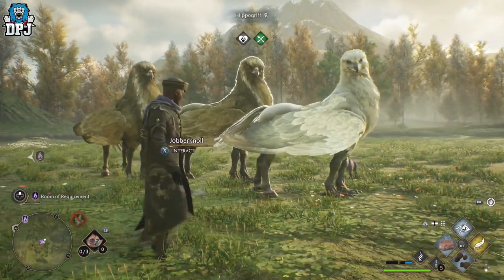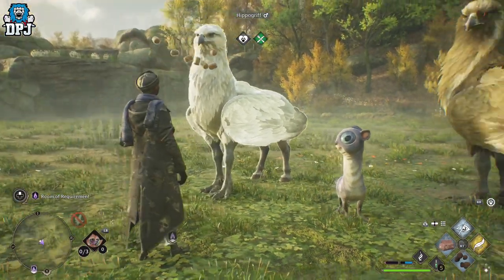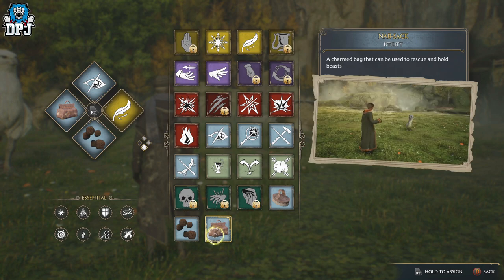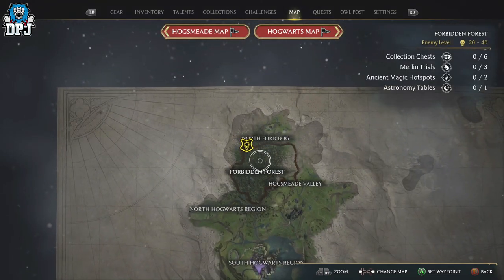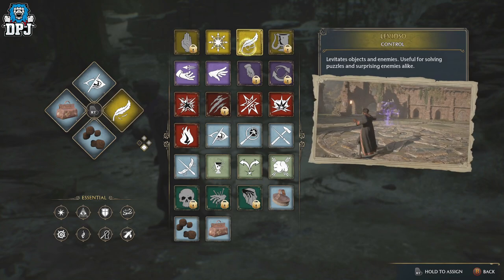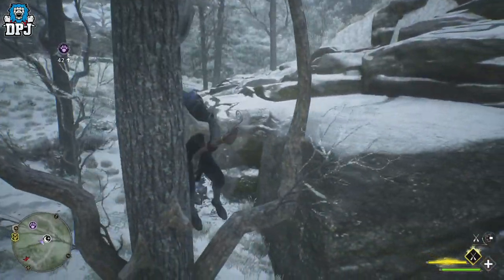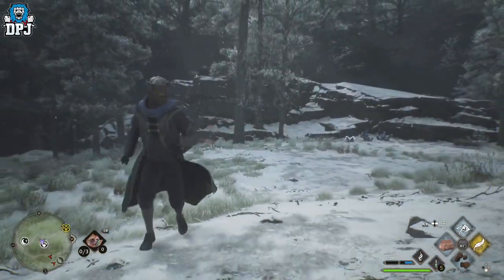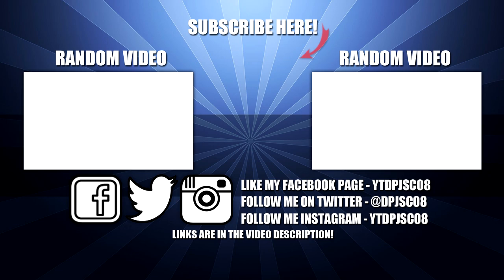Hogwarts Legacy - How To Tame HIPPOGRIFF - How To Get / Catch Hippogriff - Hippogriff Location Guide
How to tame Hippogriffs in Hogwarts Legacy. This video will show you the location of Hippogriffs so you can catch & tame them for your Vivarium.